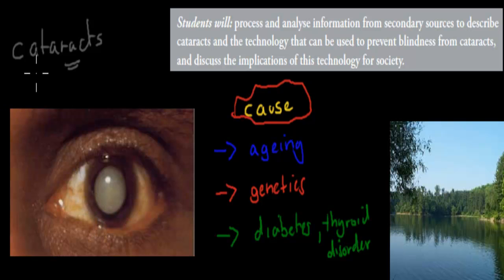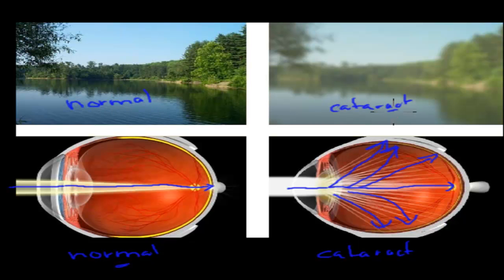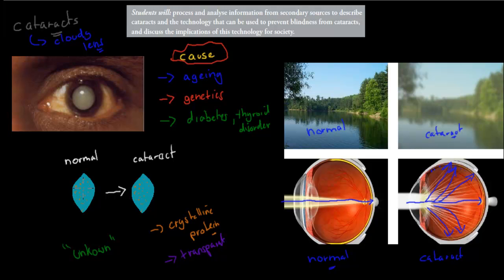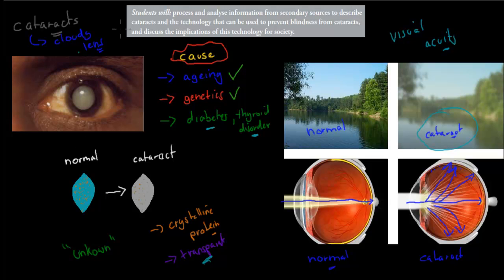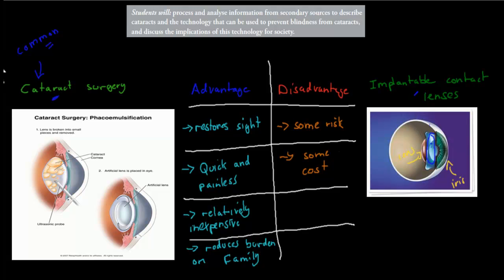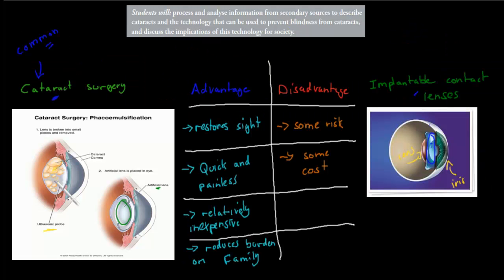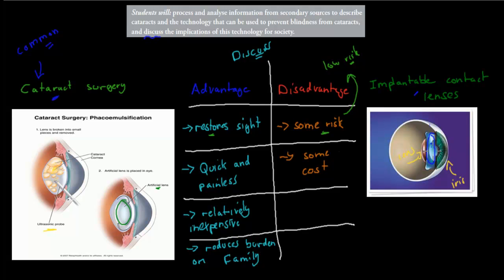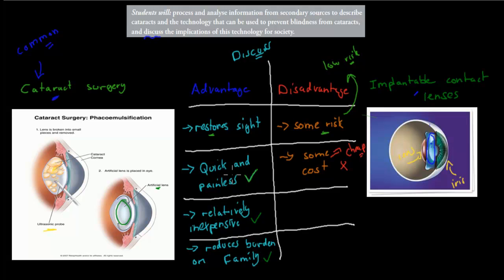C.3.7. Cataracts (HSC biology)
Covers the HSC biology syllabus dot point: "process and analyse information from secondary sources to describe cataracts and the technology that can be used to prevent blindness from cataracts and use available evidence to discuss the implications of this technology for society"